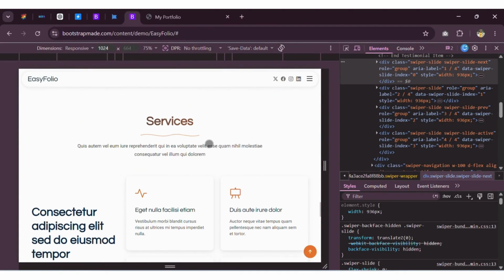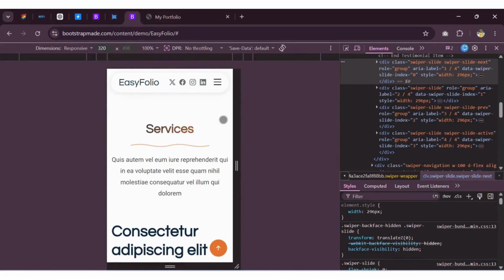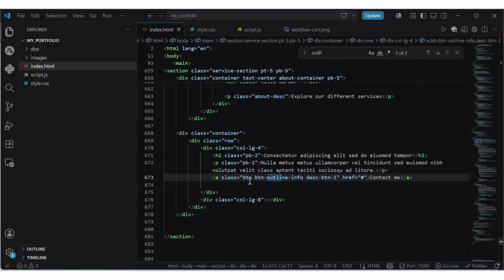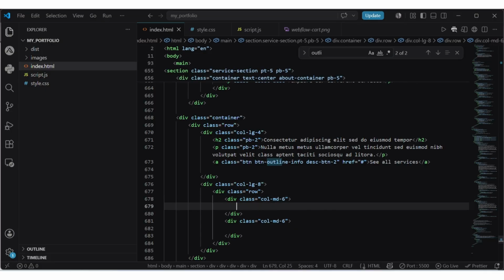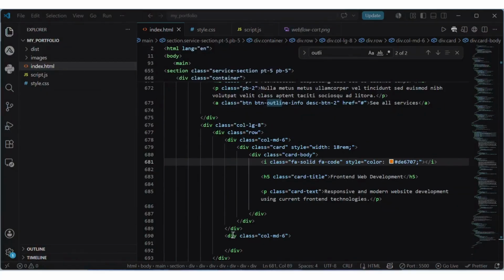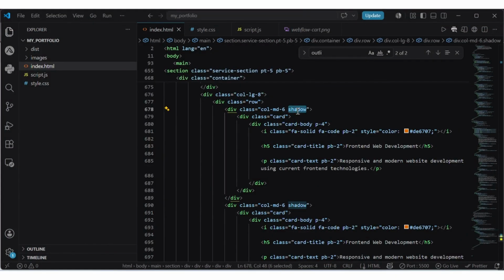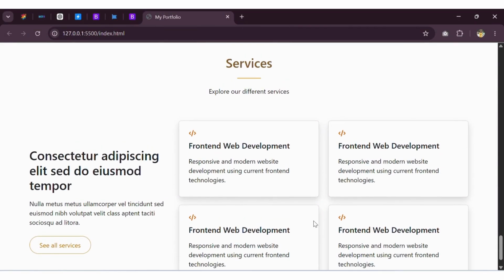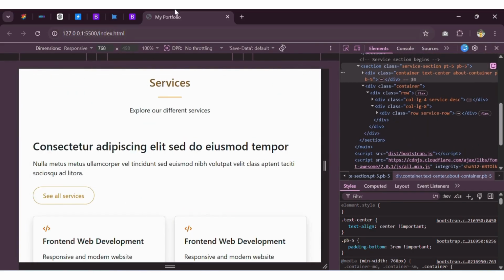Learn Bootstrap the Easy Way – Portfolio 7 | Bootstrap Service Section